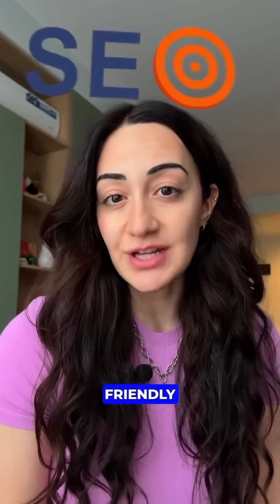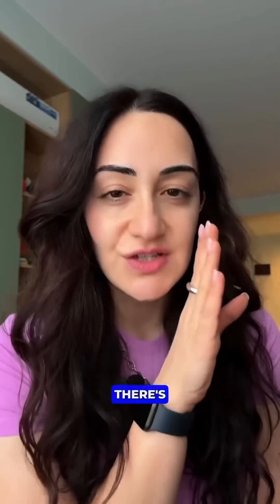🎯 Boost Your SEO Content with This Must-have Google Chrome Extension!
Did you know there's a Google Chrome extension that helps make your content SEO-friendly?